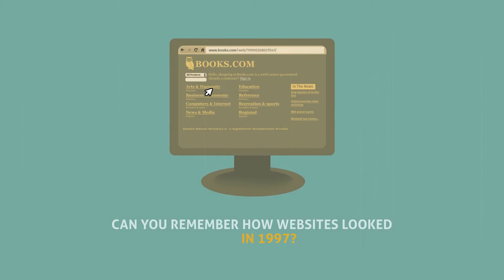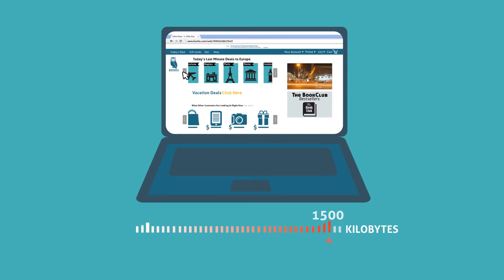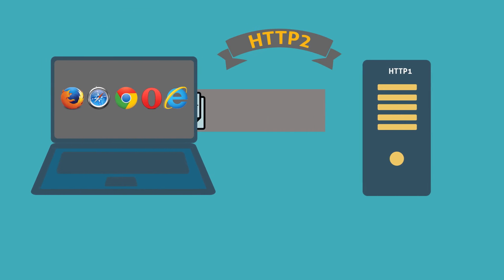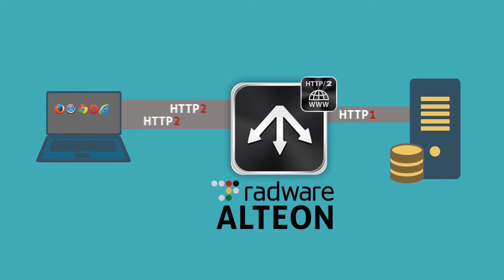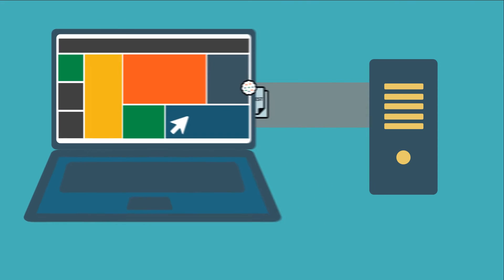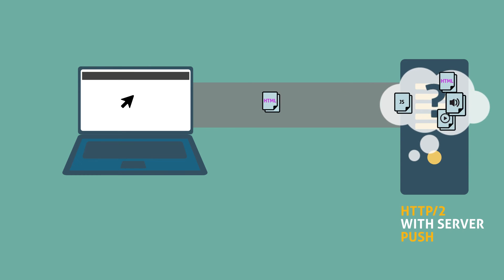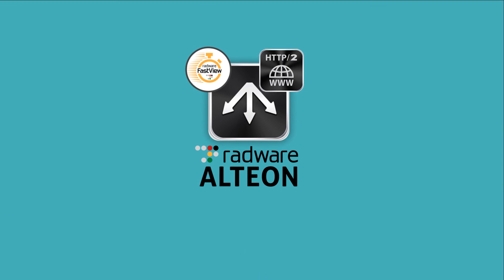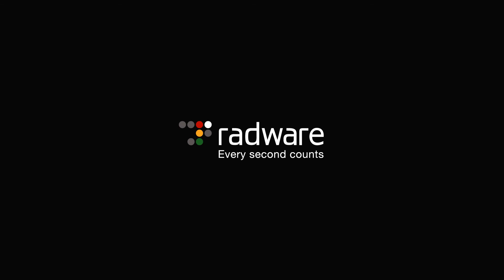Experience the Fastest HTTP Ever with Alteon HTTP/2 Gateway and FastView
This short video demonstrates the performance challenges that exist with HTTP 1.1, how the new HTTP/2 protocol revision can address them and how Radware's HTTP/2 gateway in tandem with FastView allow web applications to deliver the fastest HTTP experience ever.